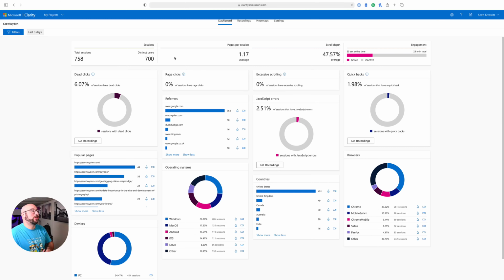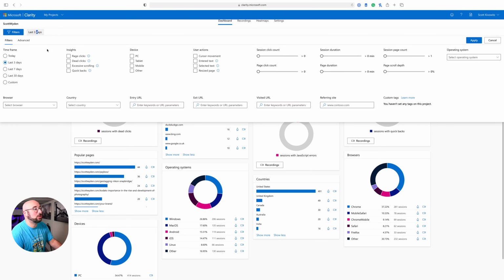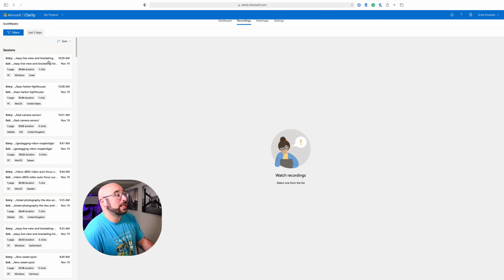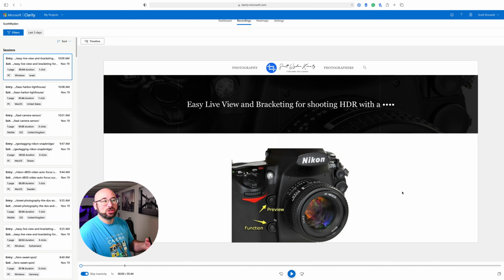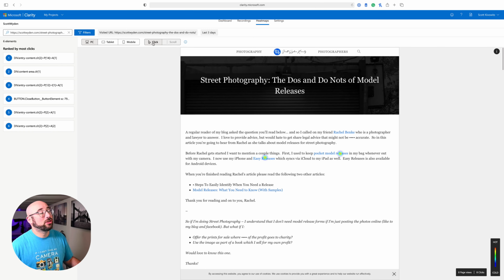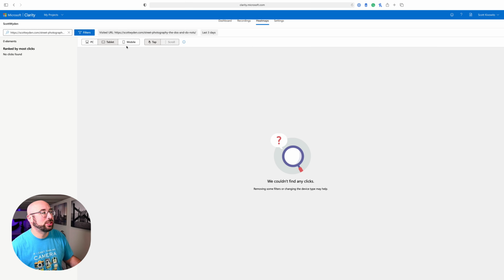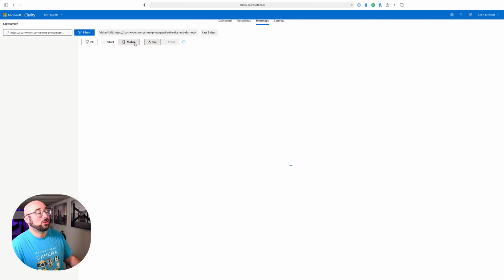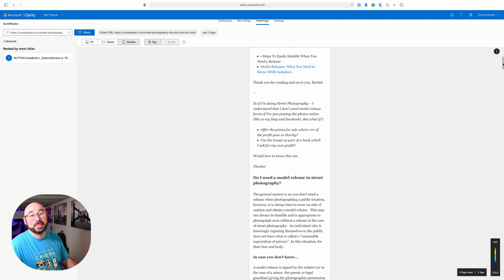Every photography site should use Microsoft Clarity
Microsoft Clarity is software, installed via a JavaScript snippet in the header of your photography site, offers heatmaps, click tracking and visitor recording.